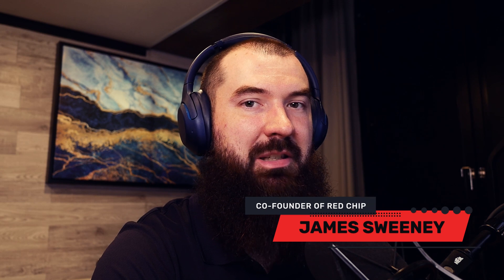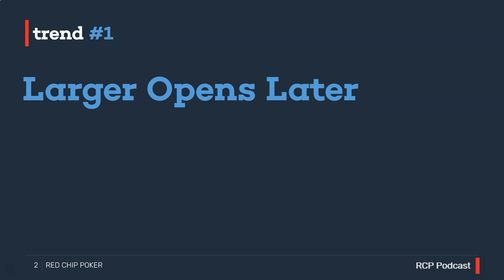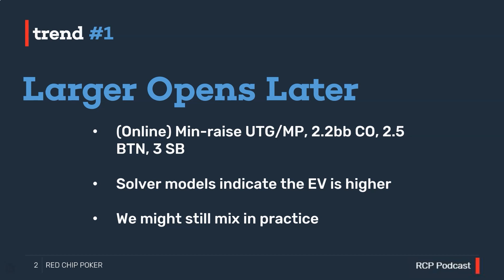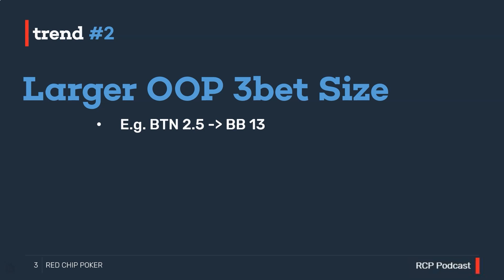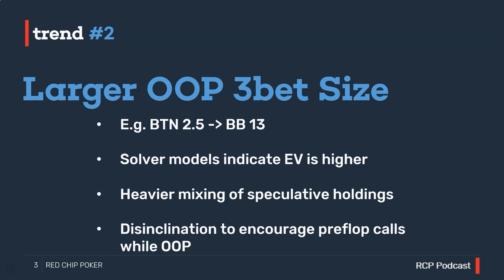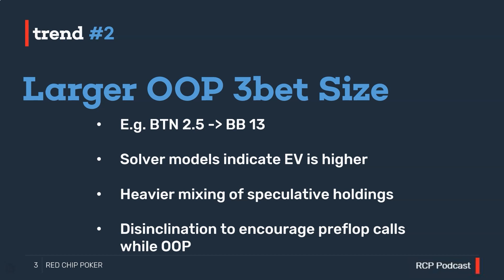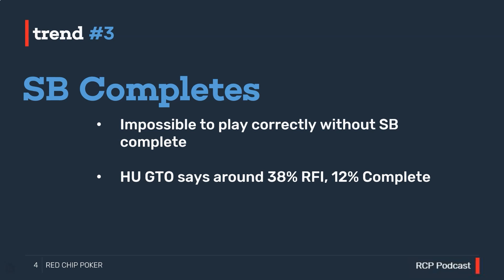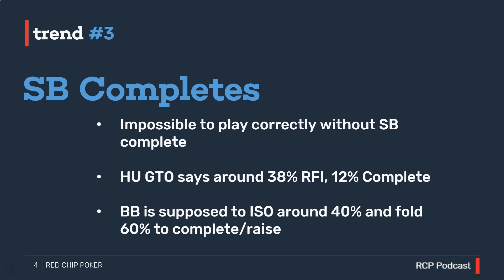GTO PREFLOP Trends In 2022 | Red Chip Podcast S5E11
What kind of GTO preflop trends exist in 2022? We break it down and explore concepts like open-raising sizing from early vs. late position, 3-betting correctly, and even SB play. Improvements in these areas can drastically improve your winrate and make both your preflop AND postflop decisions more profitable. Learn how the player pool is “GTO-ifying” their preflop strategy while making some +EV tweaks to your own overall gameplan.  Enjoy!

00:00 Welcome
01:03 GTO Preflop Open-Raise Sizing
08:51 GTO 3-Bet Sizes
17:31 GTO Play From The Small Blind (SB)
24:36 Wrapping Up

**LINKS**
· Upgrade your GTO strategy with a solver PLUS complete course showing you how to use it with The GTO+ Bundle